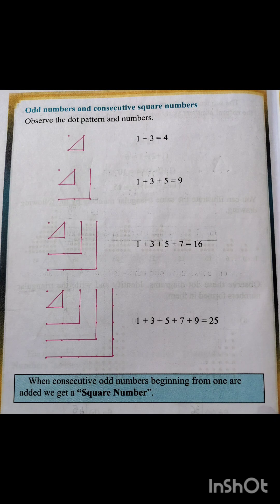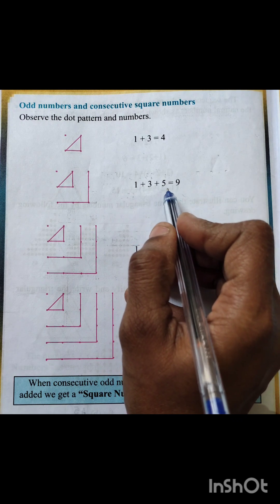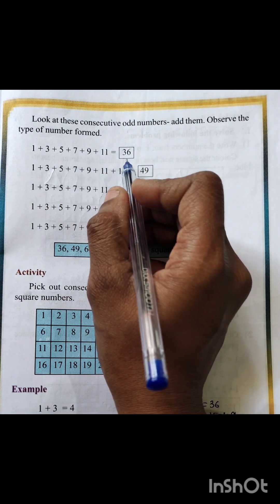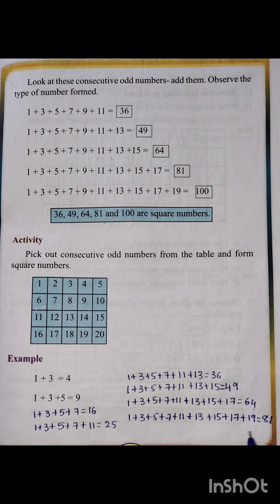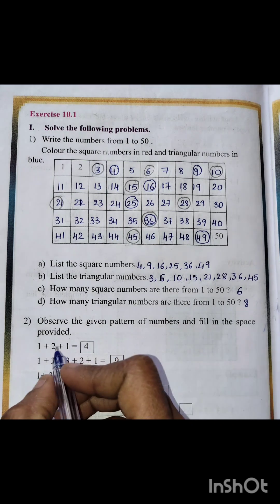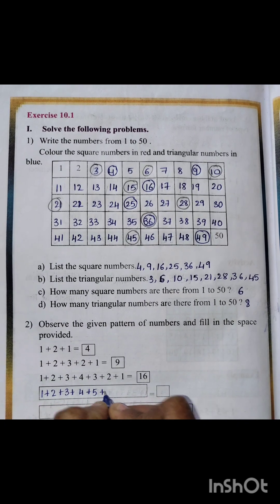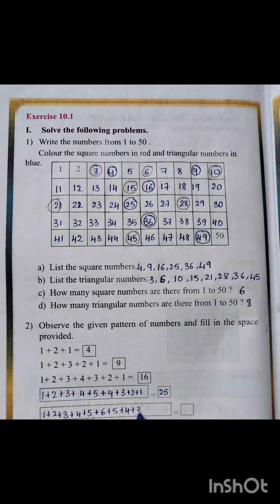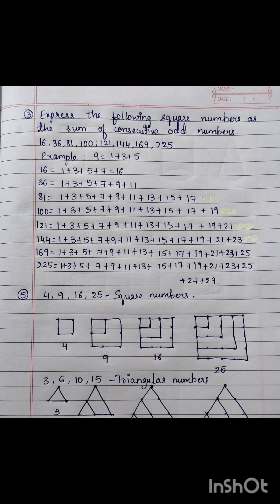Math 5th Std Chapter 10 - Patterns ( Part 2 ).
Math 5th Std ( Part II)
Chapter 10 - Patterns ( Introctiom & Exercise 10.1 ).